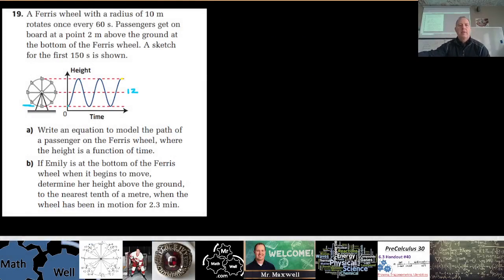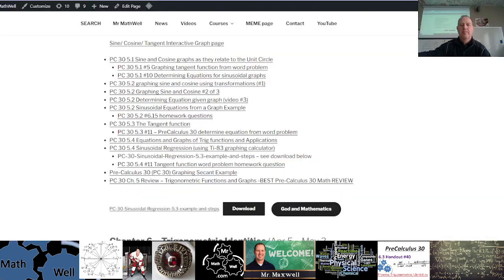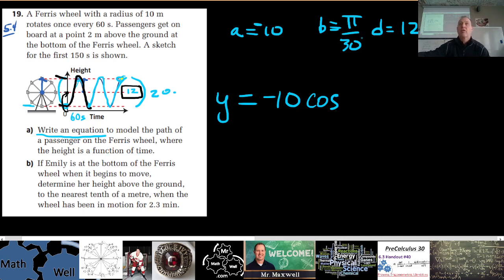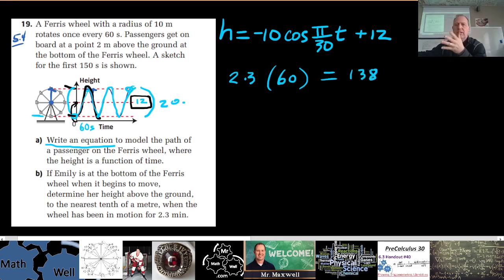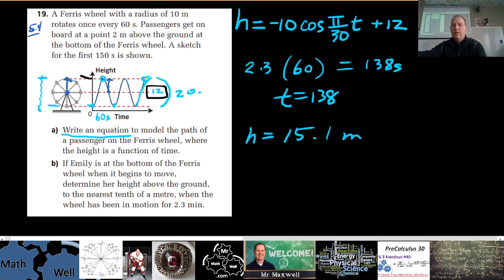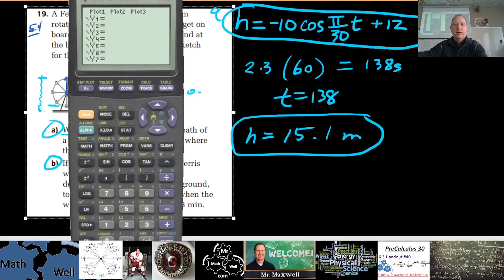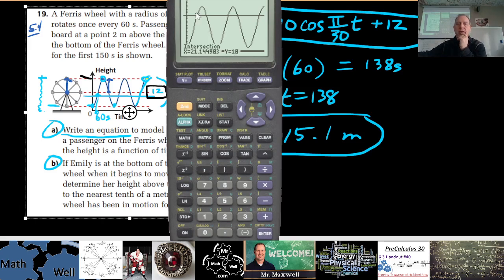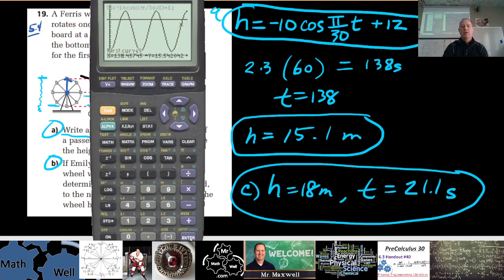PC 30 5.4 #19 Trigonometric Equation word problem